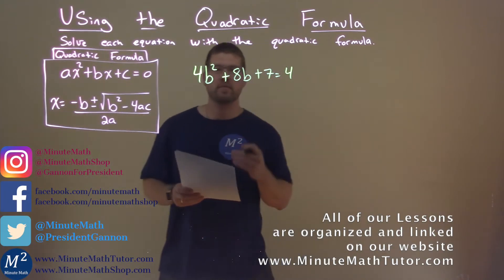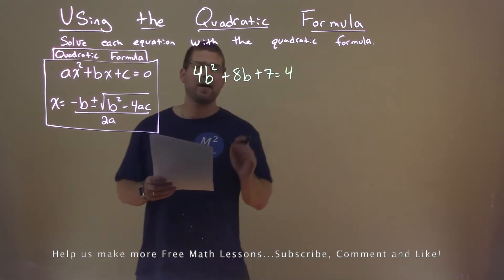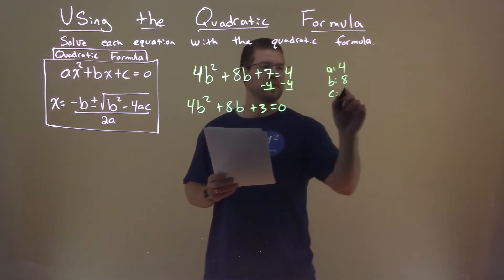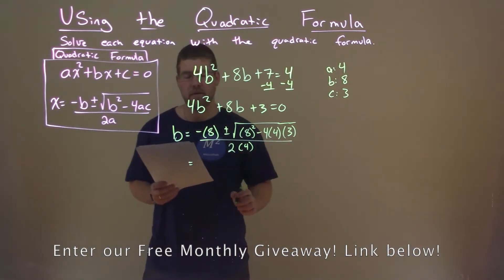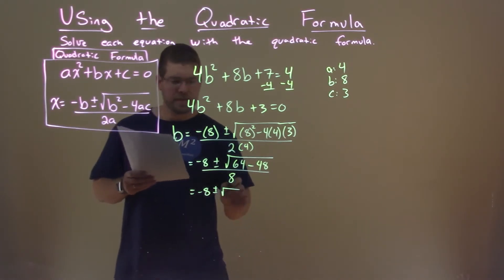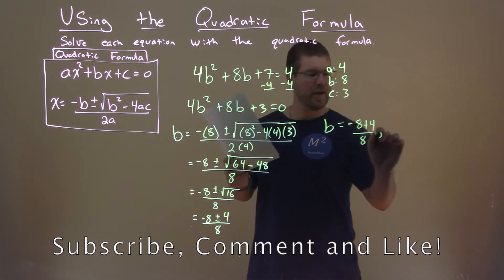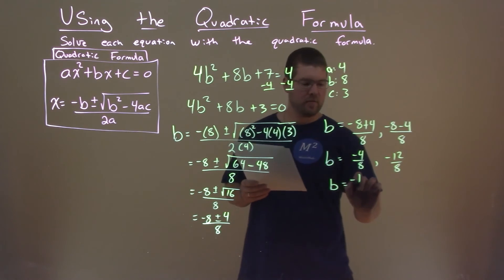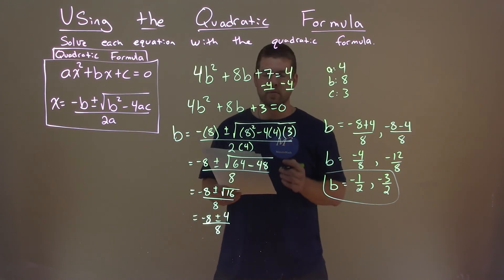Solve 4b^2+8b+7=4 with the Quadratic Formula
Solve 4b^2+8b+7=4 with the quadratic formula. Solve the equation with the quadratic formula. In this free online math video lesson on Using the Quadratic Formula we solve each equation with the quadratic formula. We learn how to solve 4b^2+8b+7=4 with the quadratic formula.